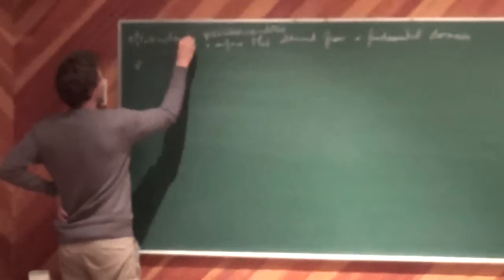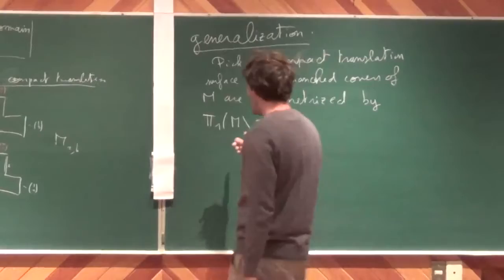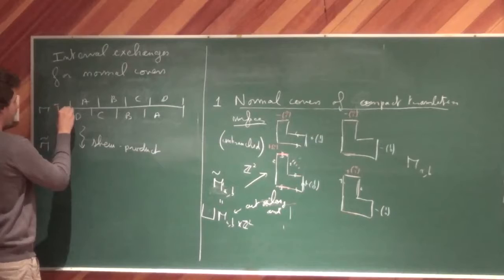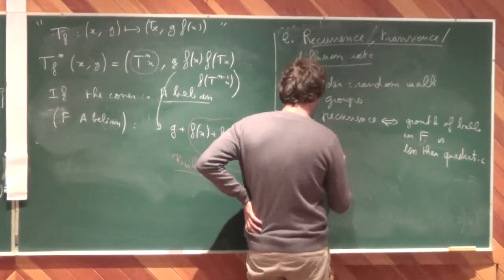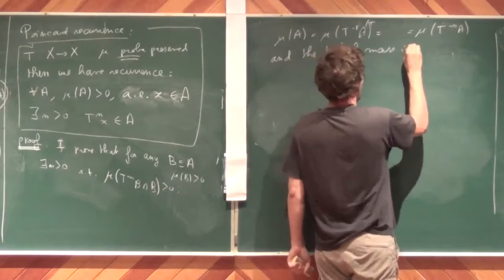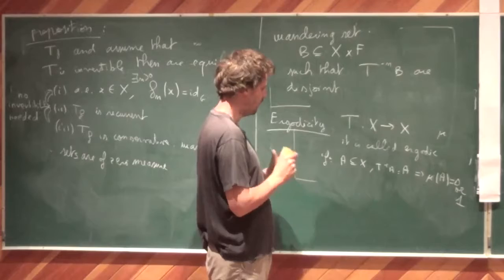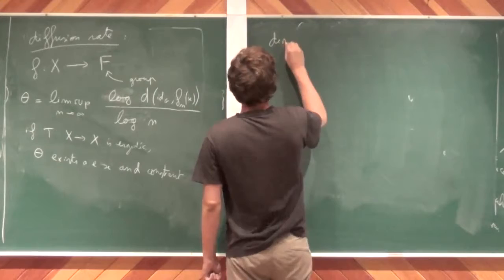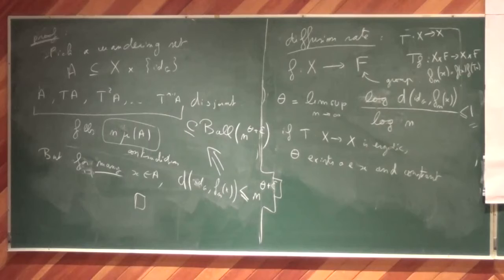Wind Tree Models (Part. 2) - Samuel Lelièvre & Vincent Delecroix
Wind-tree models are 2D Boltzmann gas models where a point-particle moves at unit speed with perfect bounces off rectangular obstacles in the plane. Paul and Tatiana Ehrenfest introduced them in 1912 with randomly placed obstacles; in the 1980s J. Hardy and J. Weber introduced lattice-periodic wind-tree models: obstacles at integer points, sides horizontal and vertical. By relating these models to infinite-area translation surfaces and using the dynamics of genus two translation surfaces, explored and explained in great detail in recent years, one can gain in-sight into the following dynamical questions:
• Does a generic trajectory come back arbitrarily near its starting point? (recurrence versus
transience)
• How fast does a particle explore the billiard? (diffusion)
• Do particles explore every portion of the space? (minimality and ergodicity)